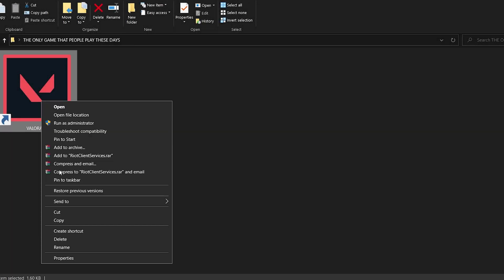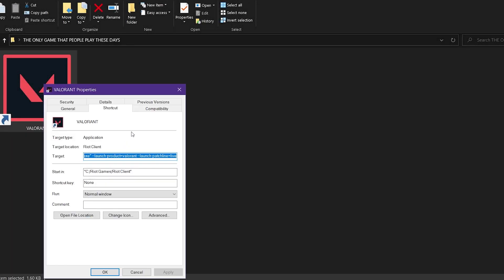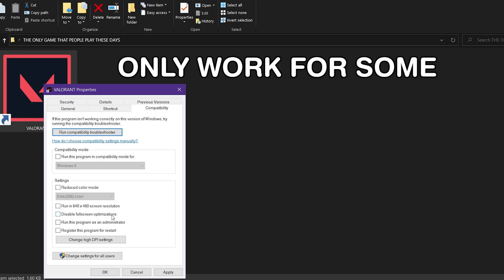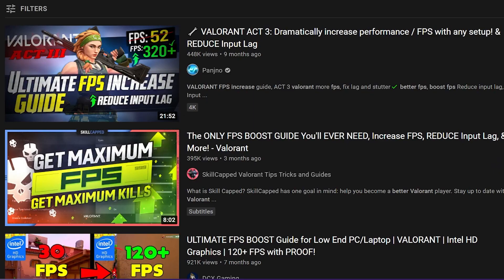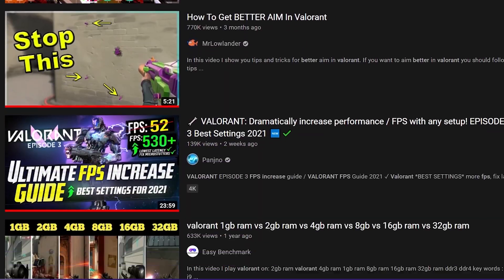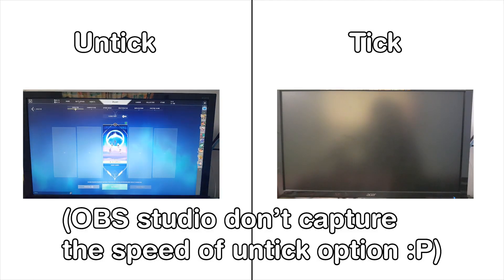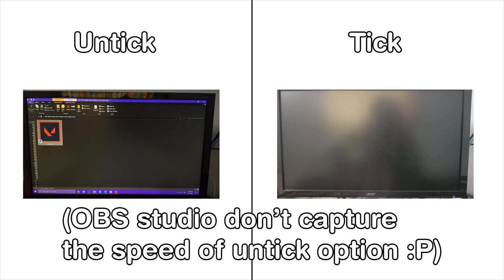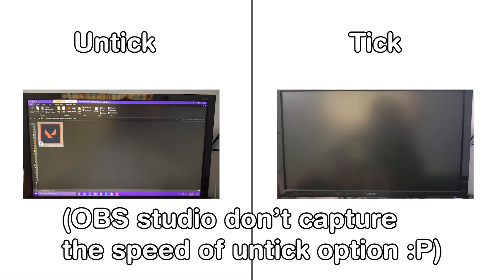How to Alt Tab FASTER in Valorant - NOT WINDOWED FULLSCREEN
This trick will increase the speed of Alt Tabbing out of Valorant to literally instant. Not your usual Windowed Fullscreen trick. It is much better.

Of course if all else don't work and you really want to alt tab instantly, Windowed Fullscreen 100% works all the time even if your PC is a microwave.
Settings → Video → General → Display Mode → Windowed Fullscreen

=-=Music Used=-=
Track: Chris Poirier - Catalyst

=-=Timestamps=-=
0:00 Alt Tab Trick
0:15 Comparison
0:23 Disadvantage
0:49 Say NO TO WINDOWED FULLSCREEN